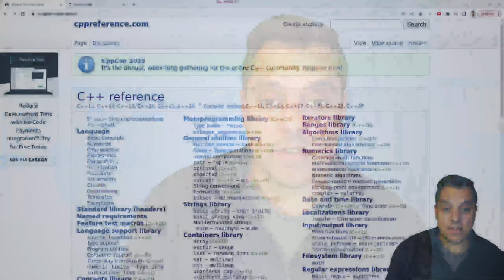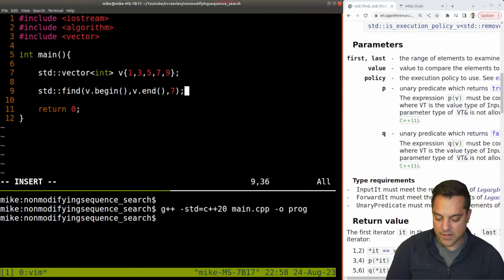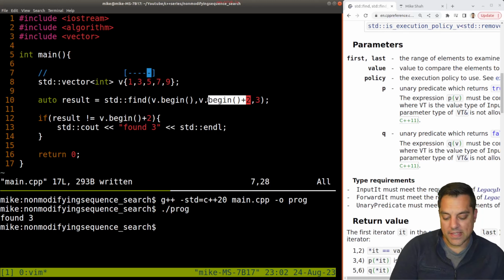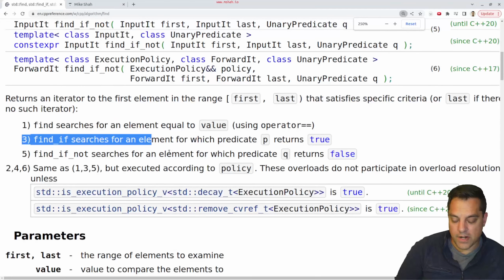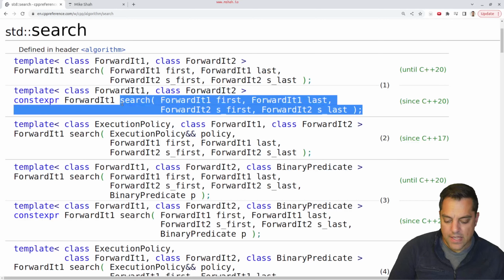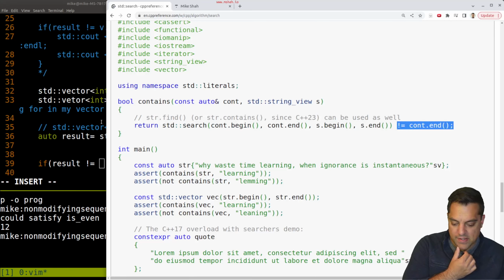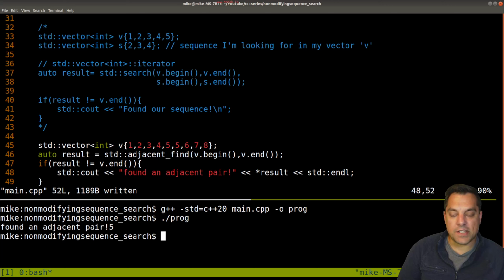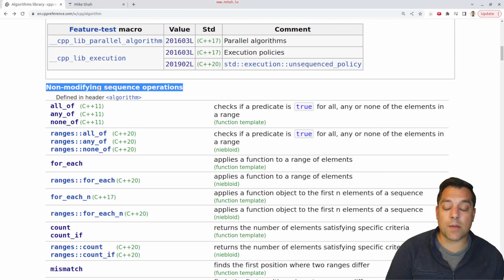C++ STL algorithm - search (find, find_if, search, adjacent_find) | Modern Cpp Series Ep. 143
►Lesson Description: In this lesson I show you the non-modifying sequence algorithms for searching. We'll work through several examples using find, find_if, search, and adjacent find. These algorithms (i.e. function templates) do not modify the data structure, but typically take a pair of iterators (the range to search) and a value or range to search for. I've found they can be helpful in string search or image processing applications personally.